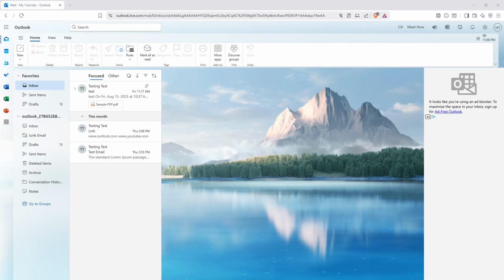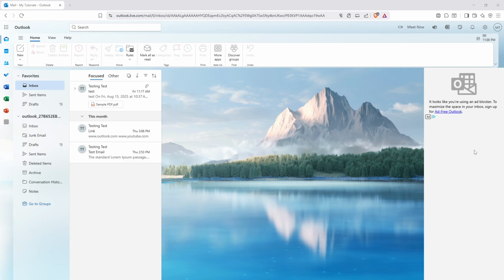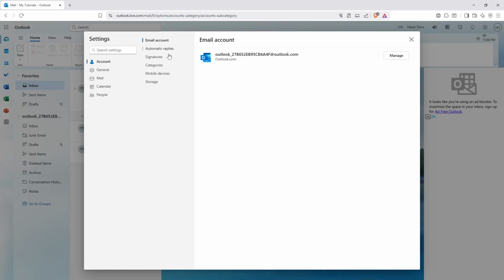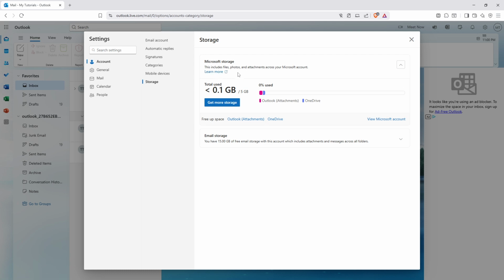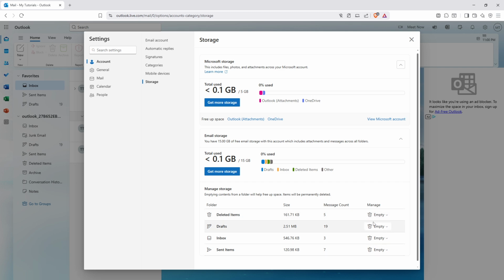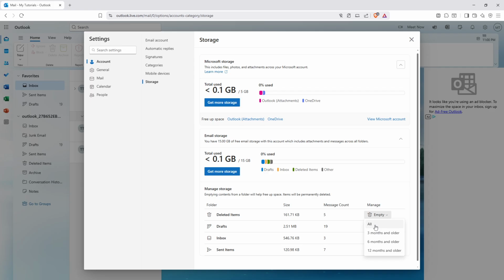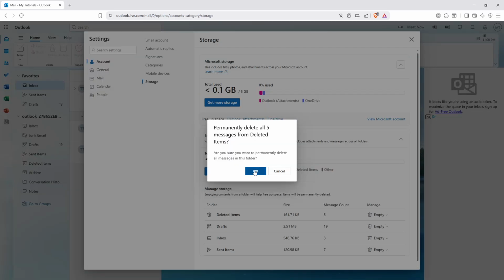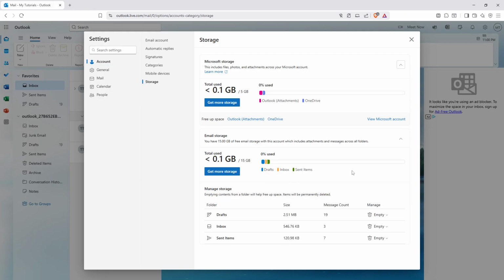How To Free Up Storage On Microsoft Outlook 365 [2025 Guide]